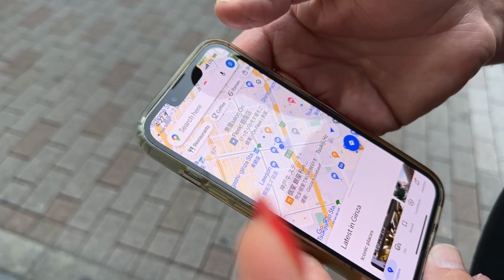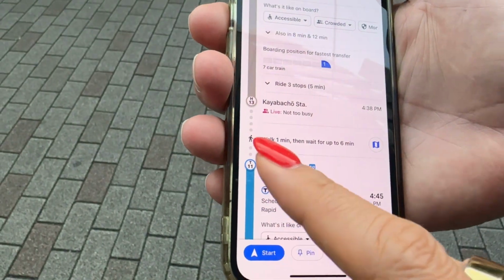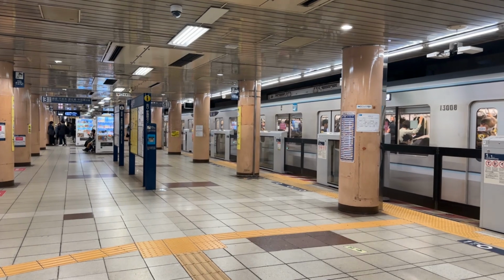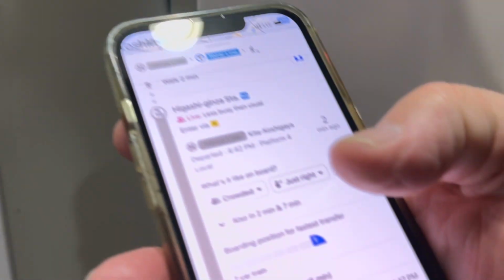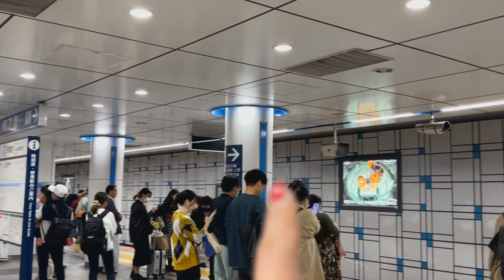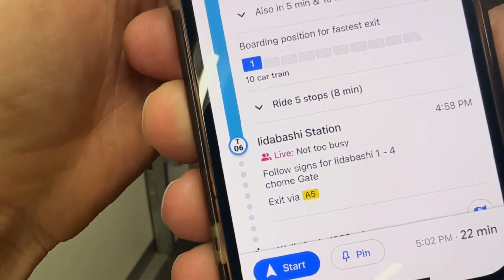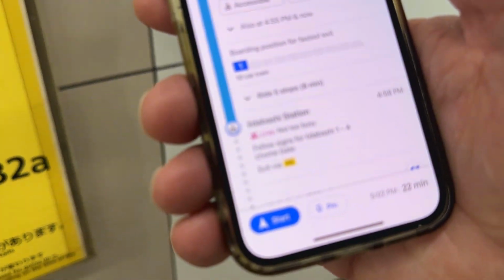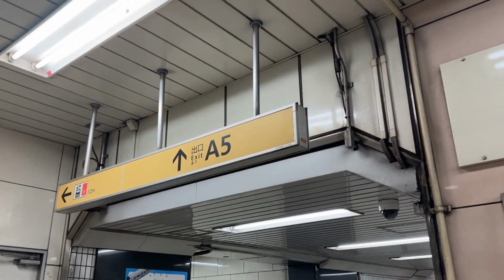Train Travel Hacks: Finding Your Path in Japan's Railway Network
In this comprehensive guide, I'll equip you with essential tips and tricks to navigate Japan's extensive train network effortlessly. From deciphering station signs to mastering transfers and finding your way to the exit, this video is your go-to resource for stress-free train travel in Japan.

Join me as we demystify the process, providing insights on everything from finding ways to understanding platform indicators. Whether you're a first-time traveler or a seasoned explorer, my hacks will enhance your journey, ensuring you confidently traverse the fascinating world of Japanese trains.

Say goodbye to confusion and hello to seamless travel. Hit play now and unlock the secrets to finding your path in Japan's Railway Network! 🌐🇯🇵